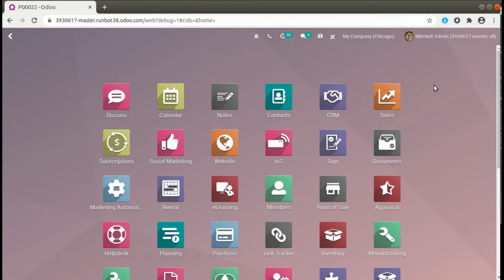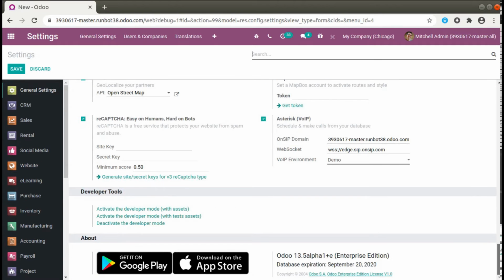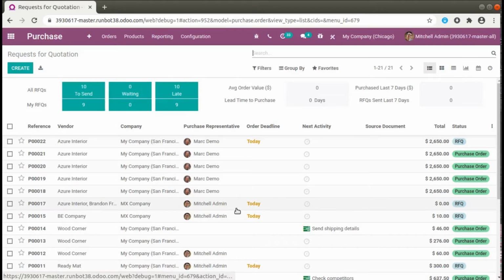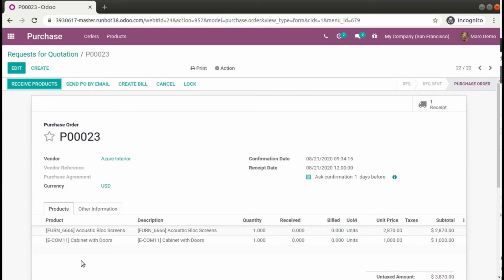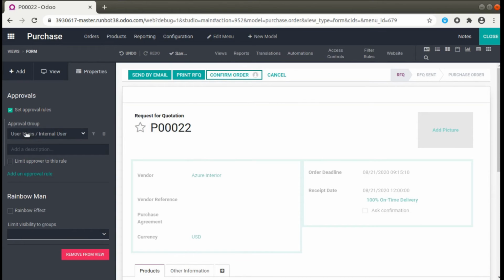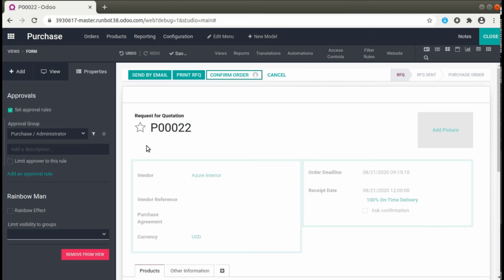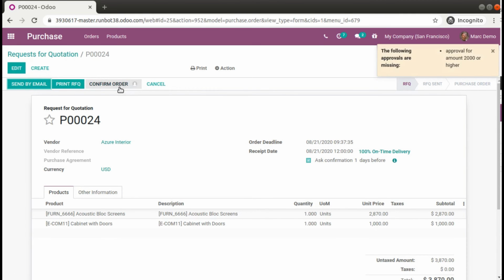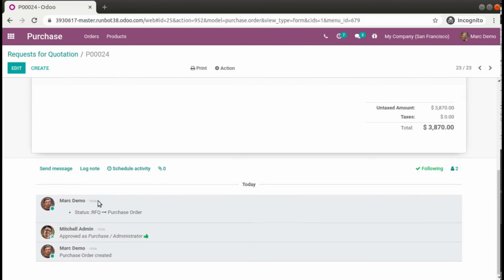Dynamic Approval Rules In Odoo 14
Configure approval rules in odoo14. Working of approvals in Odoo14. How to set different levels of approvals in Odoo. How to set approvals in odoo14. Activate the studio and configure the approvals rule in odoo14.